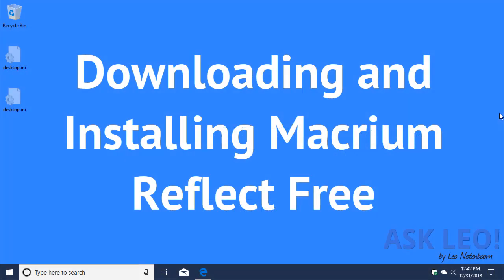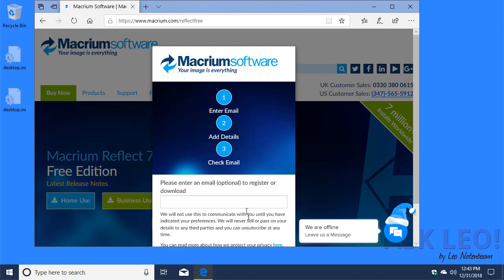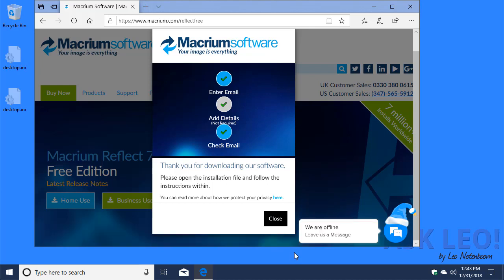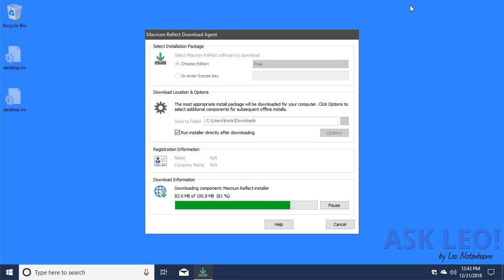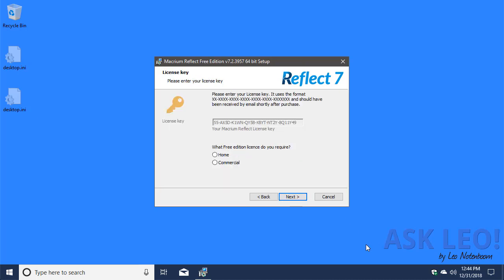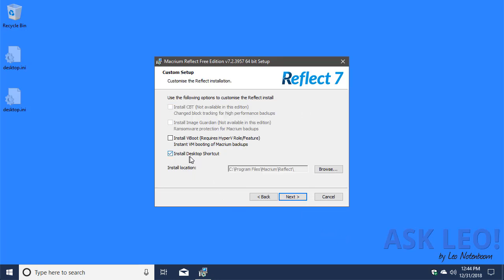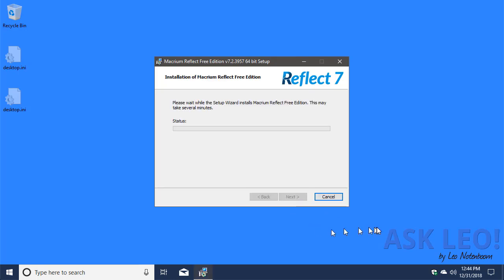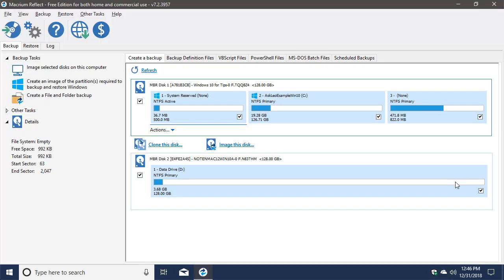Downloading and Installing Macrium Reflect Free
An Ask Leo! Short. How to download and install the free version of Macrium Reflect.